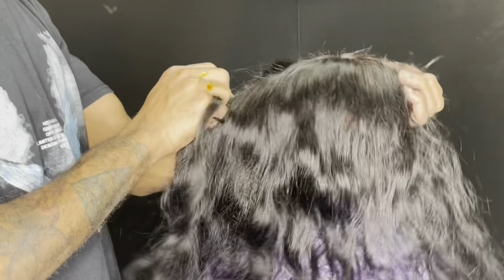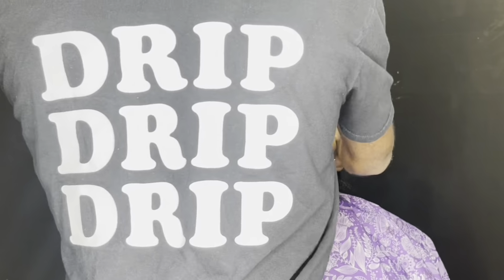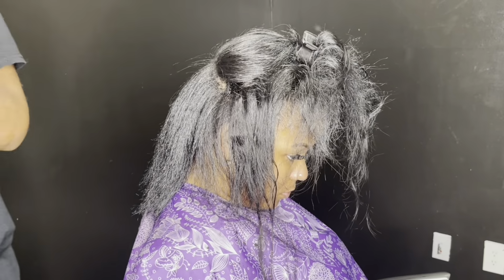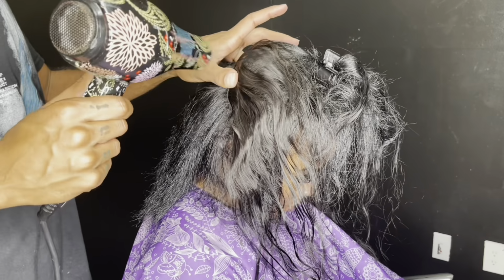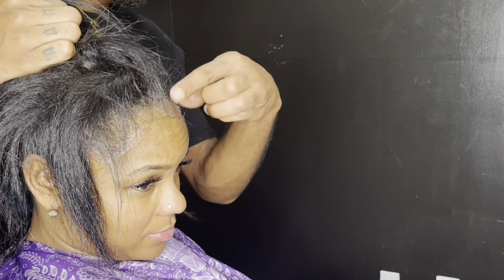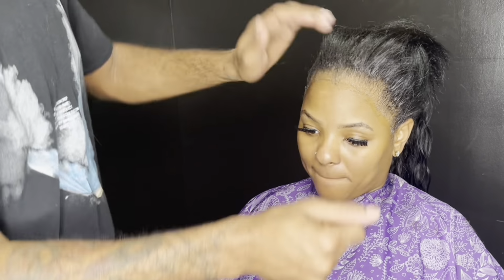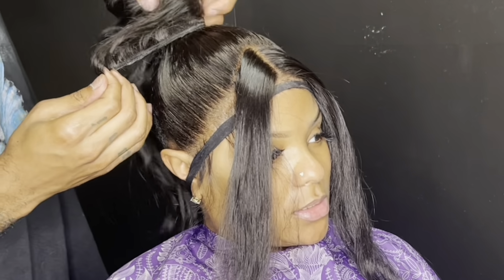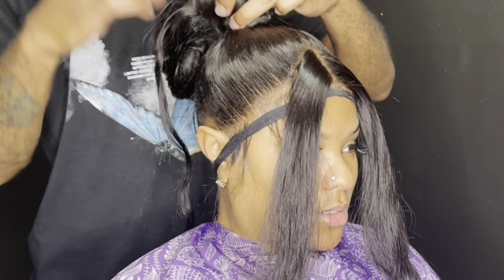MESSY UPDO | FRONTAL QUICKWEAVE TUTORIAL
HELLO, WELCOME BACK TO ANOTHER HAIR TUTORIAL

IN THIS VIDEO, I DEMONSTRATED HOW TO ACHIEVE A MESSY EFFORTLESS UPDO, & I ALSO DID IT USING SOME OLD BUNDLES & FRONTAL.

IF YOU HAVE SOME OLD HAIR LAYING AROUND AND MIGHT NEED SOME IDEAS ON WHAT TO DO WITH IT, THIS VIDEO MIGHT FOR YOU!!

AS ALWAYS I ENJOYED RECORDING & PUTTING THIS TUTORIAL OUT THERE SO I HOPE IT TOUCHES ALOT OF YOU & HOPE YOU GUYS/GALS LOVE IT!

LOCATED IN ATLANTA, BUCKHEAD AREA